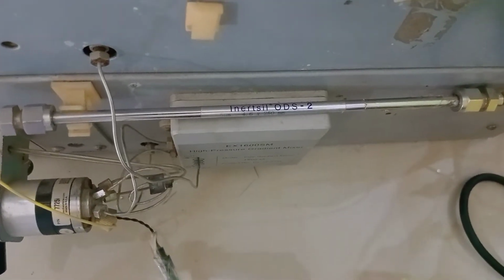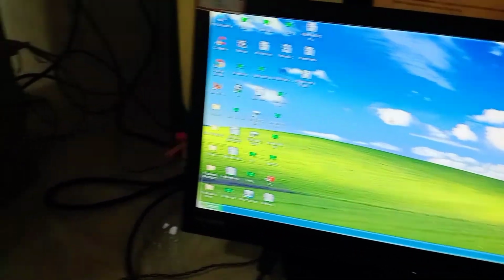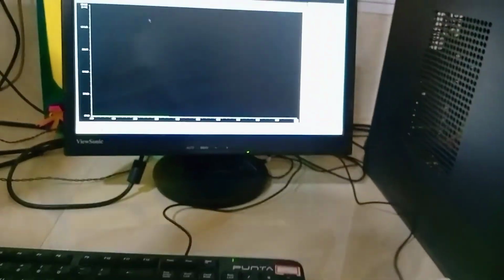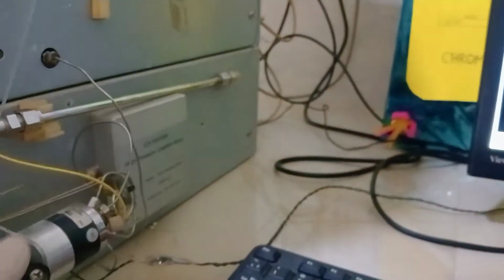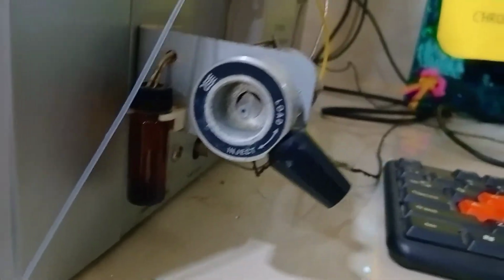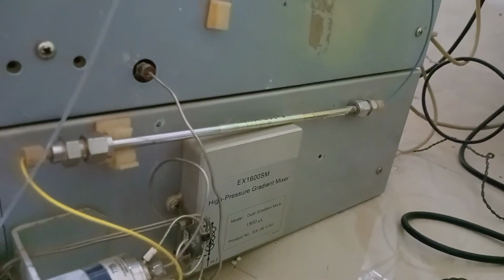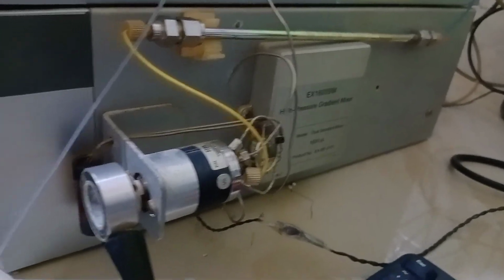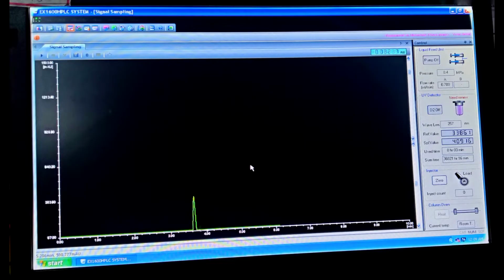Demonstration of HPLC Instrument